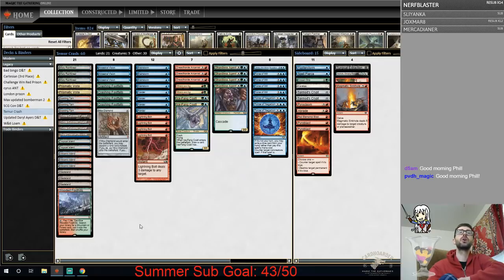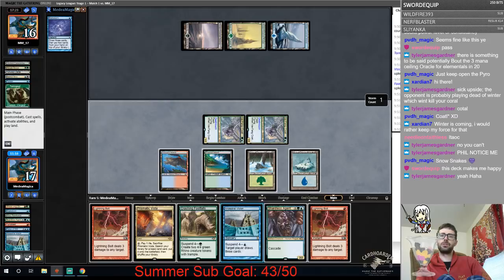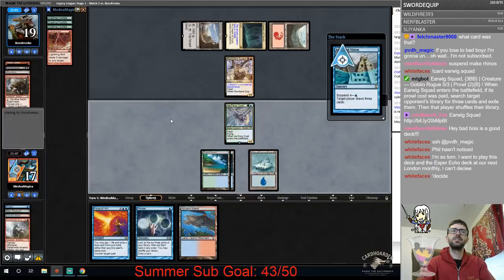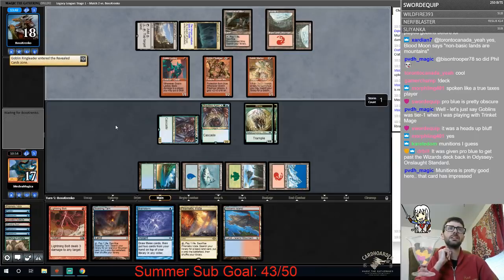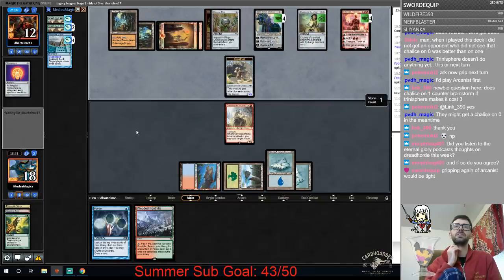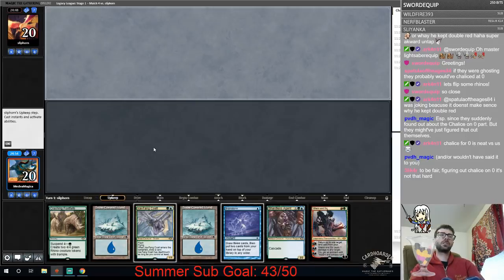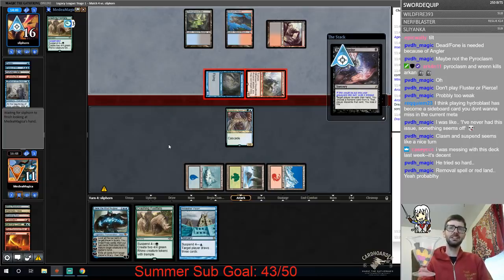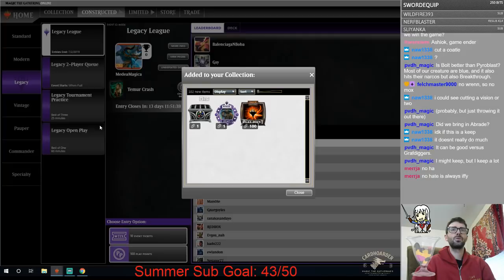Legacy Temur Crash (RUG Cascade with Crashing Footfalls)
So.  Many.